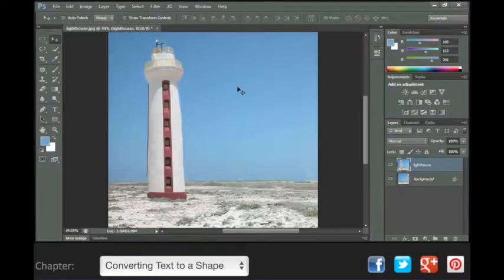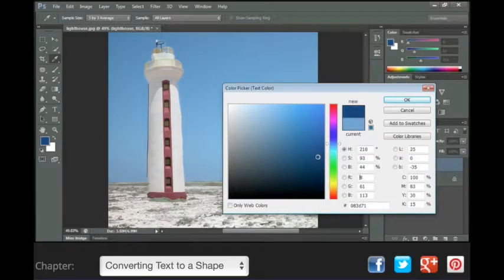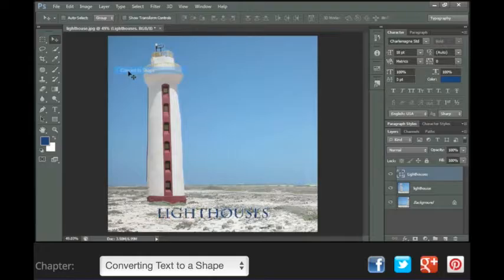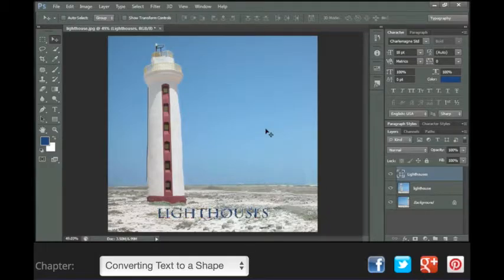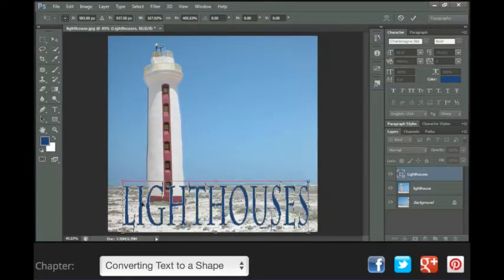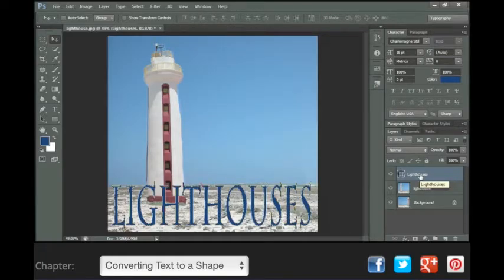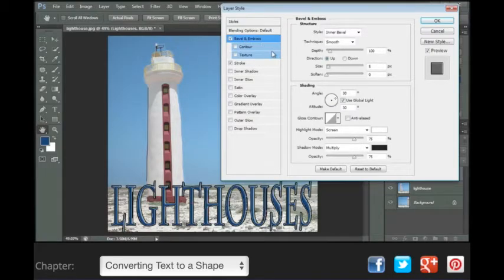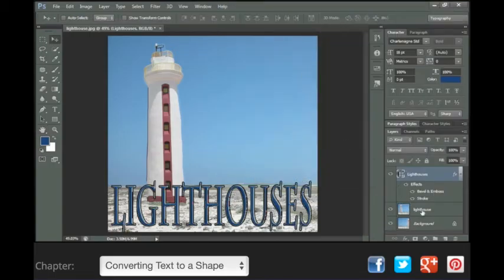التعامل مع النص ٣٧